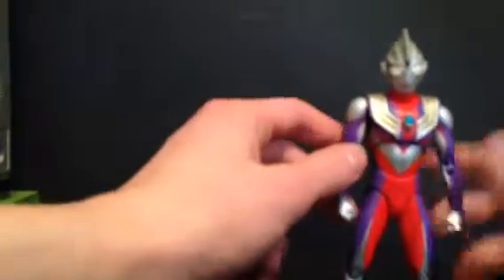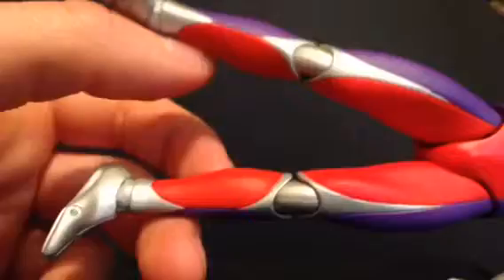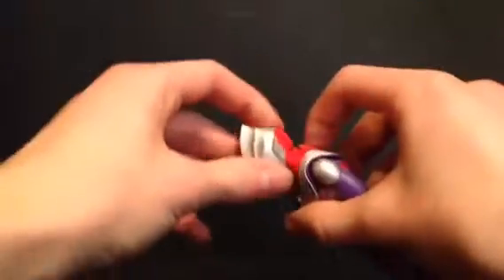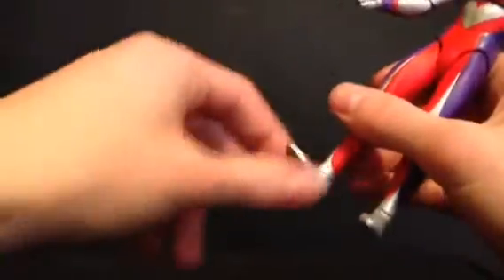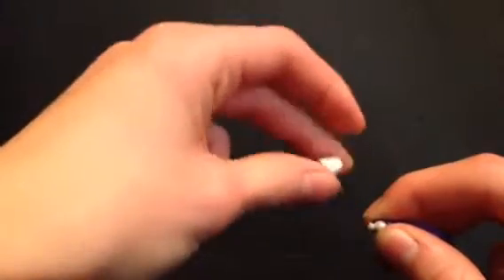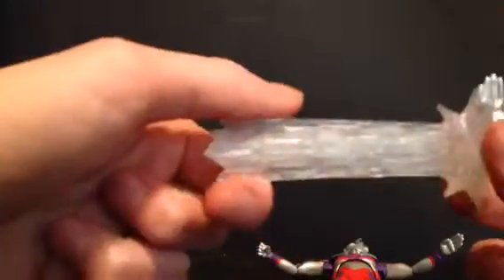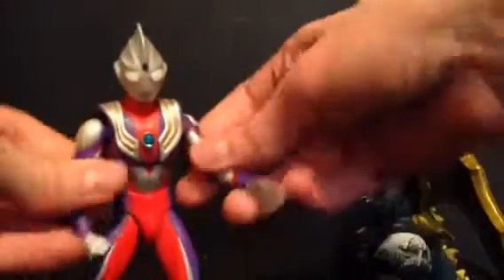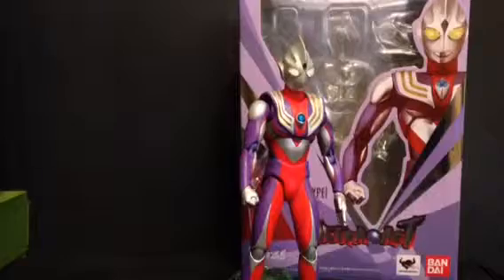Ultra act ultraman Tiga renewal version review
FINALLY I'm back to review. Is it just me or have I been reviewing a lot of diver articulates lately?